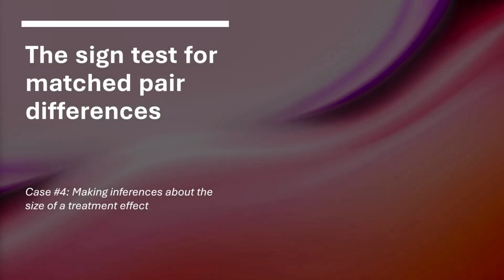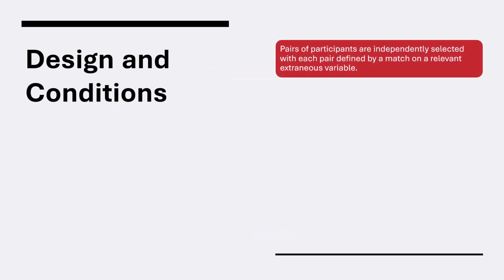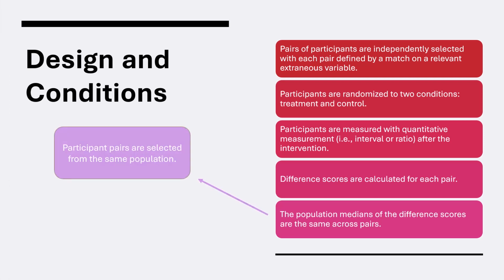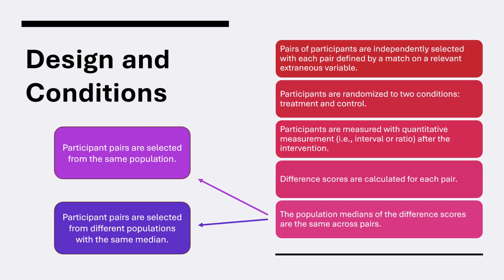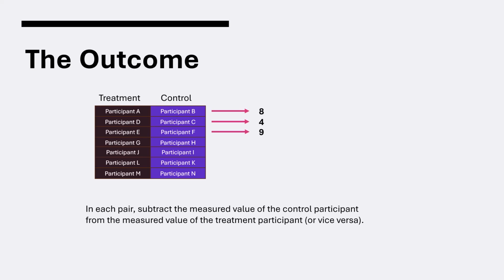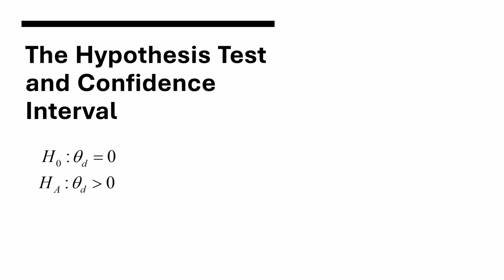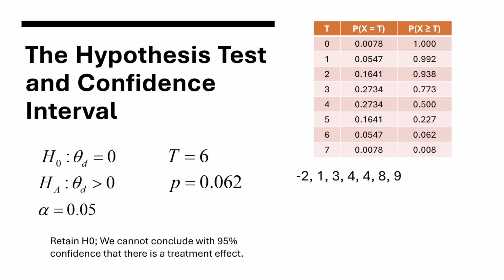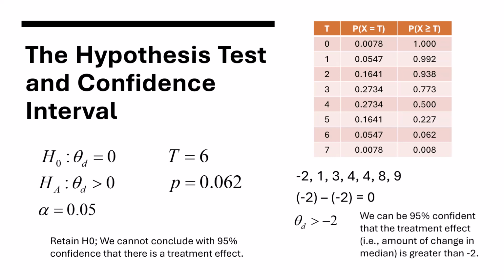The Sign Test for Matched Pair Differences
The fourth use case of the sign test that we look at in this series used a matched-pair design and quantitative measurement. This provides us a tool for determining if a treatment is effective and, if so, the size of the effect.